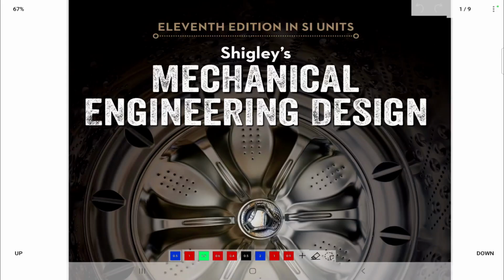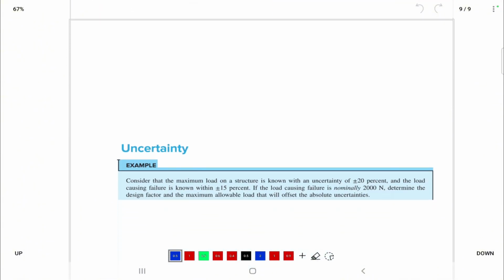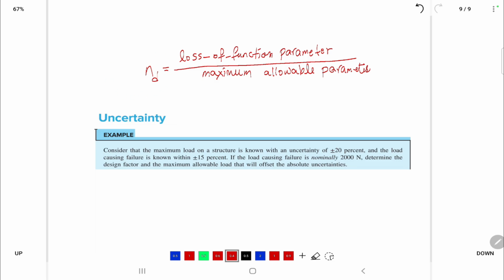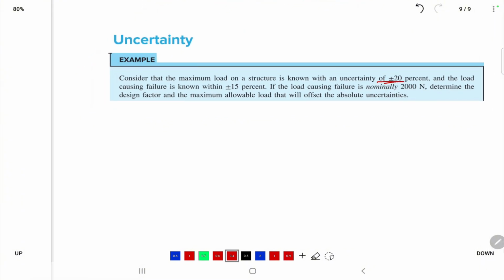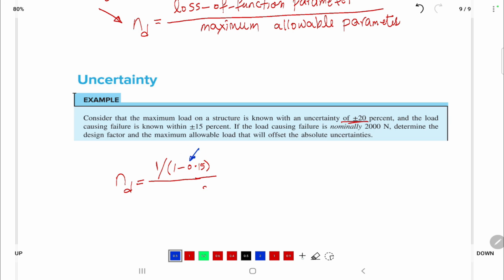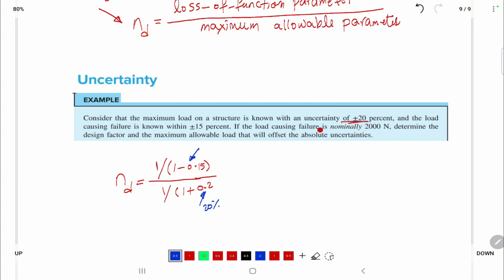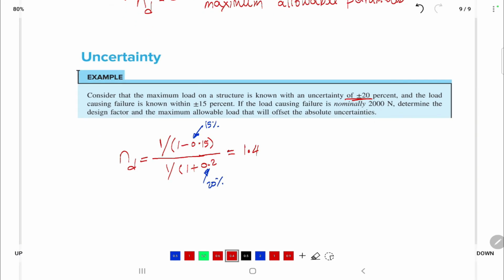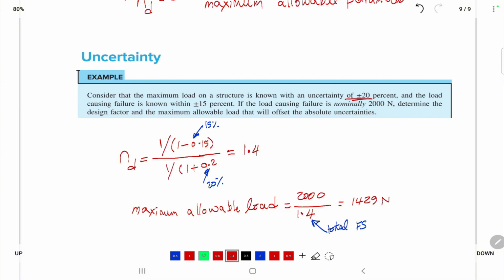Uncertainty | Machine Design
Uncertainty | Machine Design is Explained by one of our amazing professors.